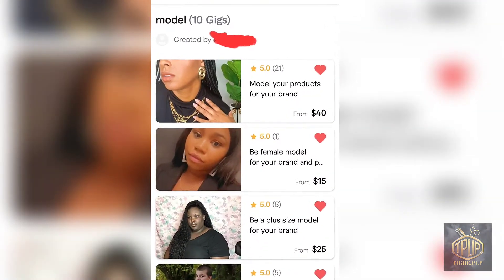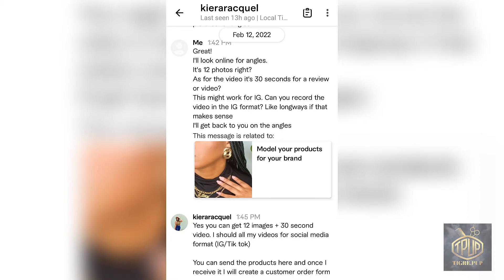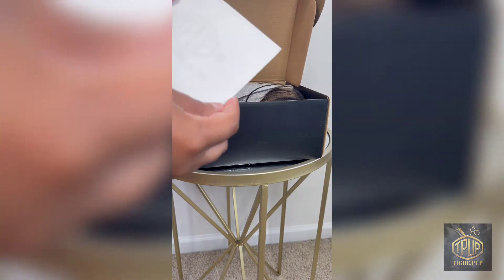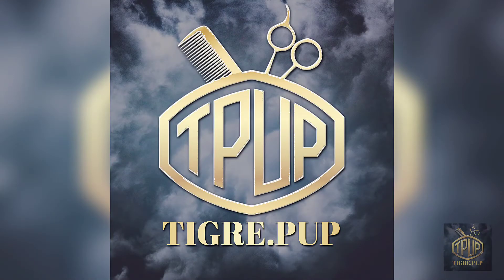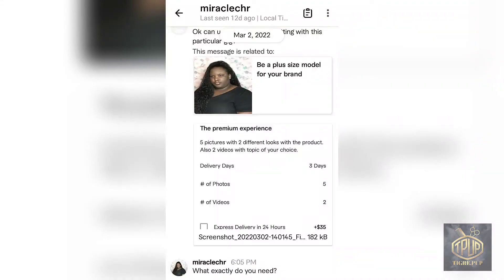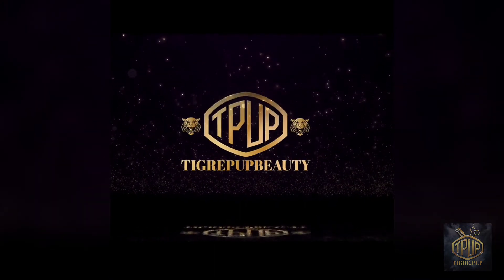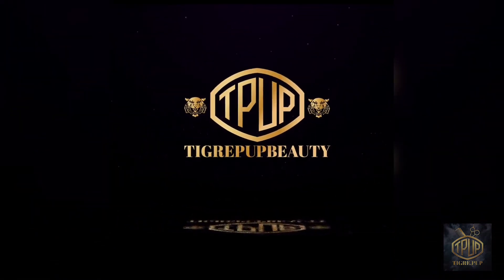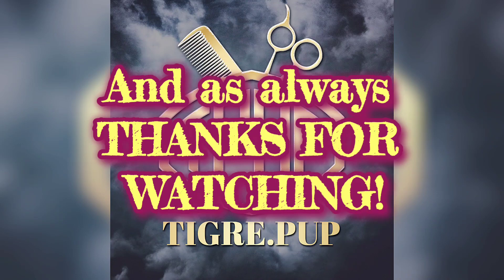My Fiverr experience searching for a hair model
# influencer

Hello and Welcome to the TIGRE.PUP channel.

In this video I will be discussing with you my Fiverr experience searching for hair/wig influencers to promote my wig business

We will explore my "weeding out" thought process, the 3 models I ultimately chose and the result of that decision.

We will also discuss what I liked about my experience and what I think Fiverr could have improved on to make the shopping experience easier.

If this topic interests you then please keep watching

Items used:

FIVERR